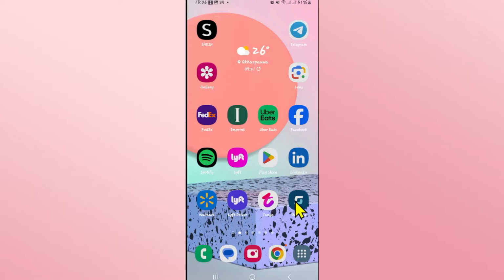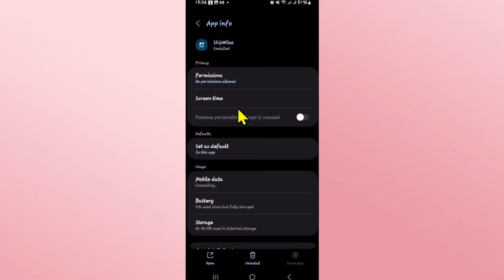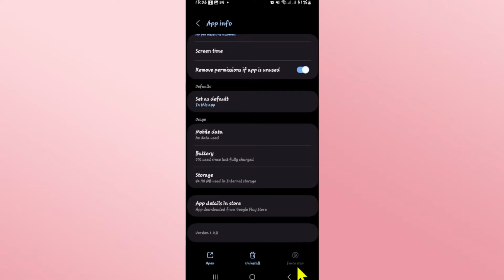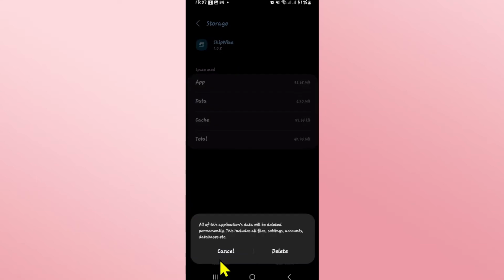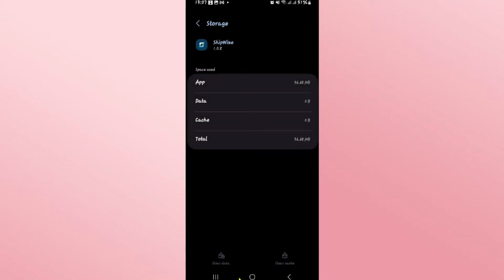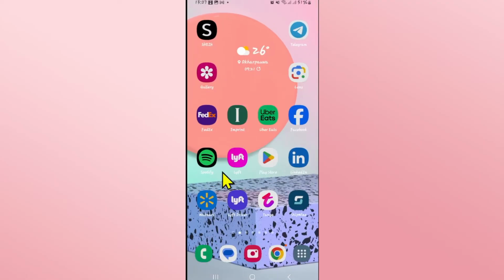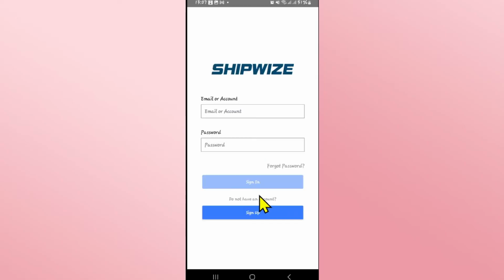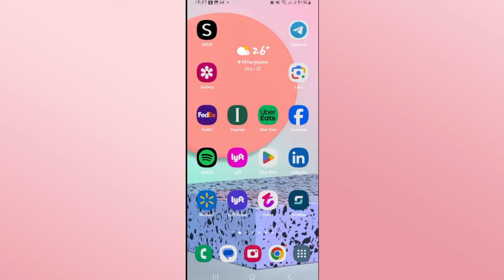Sign out Shipwize App: How to Logout from Your Account on Shipwize App? 2024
Need to log out from your Shipwize App account? In this video, we'll show you the quick and easy steps to securely log out of your Shipwize account. Whether you're switching devices or just want to ensure your account remains secure, we've got you covered!